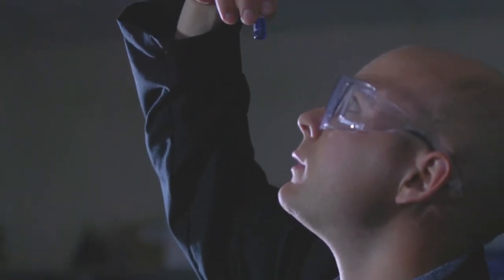Domino Ax Series MEK-Free Ink Options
Whether you're printing onto beverage cans, food containers, electronic PCBs or cables, the Ax350i provides cutting edge technology to enhance your product and maximise your production. Based on a highly-flexible modular design, the Ax350i offers an extensive range of printed drop sizes, ink types and configurations to tailor to your requirements.

The Ax350i features a range of i-Pulse printheads optimised for high-impact text printing, bar codes and QR Coding. The extensive i-Pulse ink range includes MEK-free and highly-pigmented options, as well as specialised inks for direct food contact, cable marking, PCB production and many more industry specific requirements.